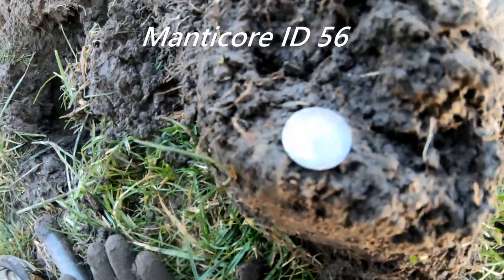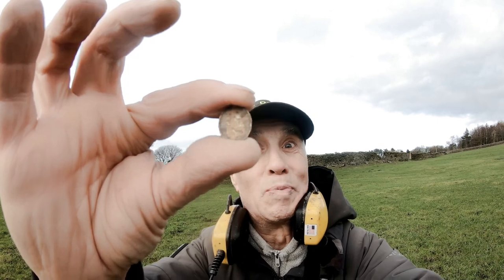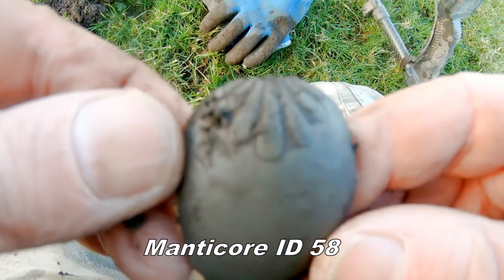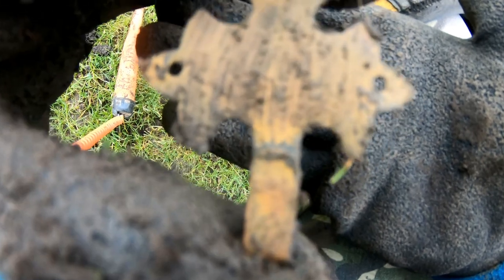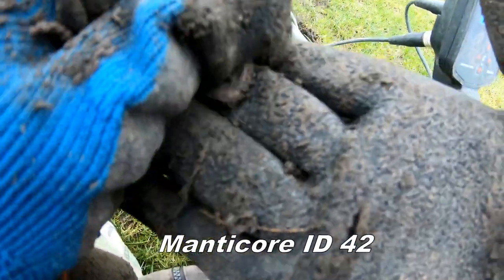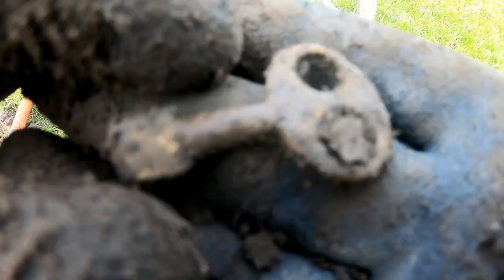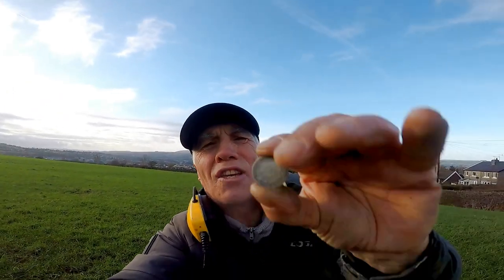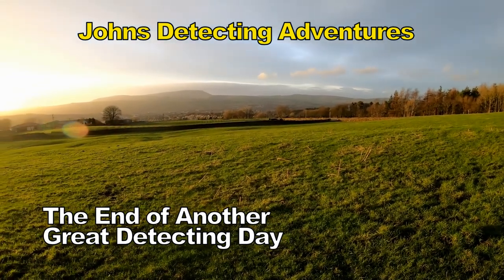Medieval Silver Hammeried Coin & Silver what was there Periods & Monarchs & What else did I Find?